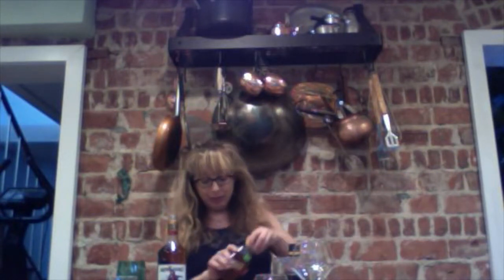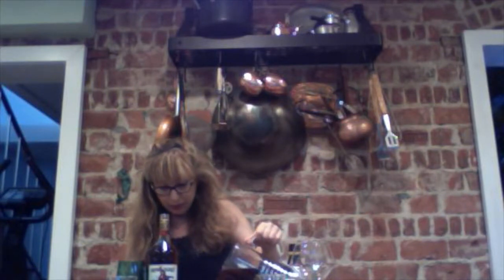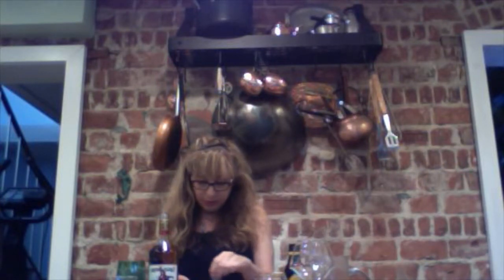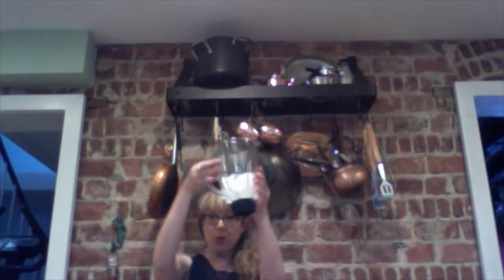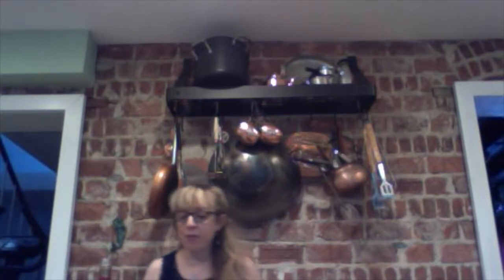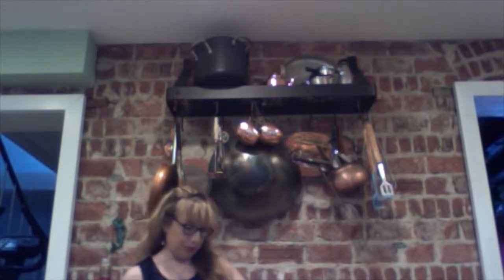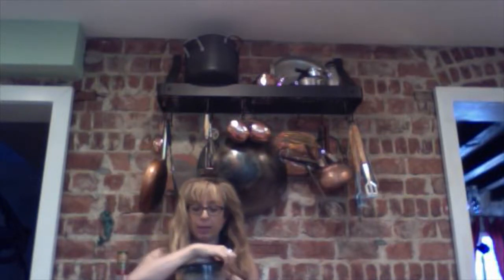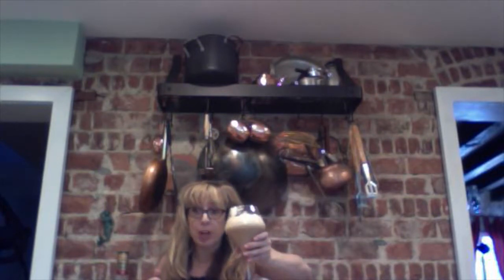hotor or coldbuttered yum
First of 3 spiced rum coffee cocktails that can be enjoyed either hot or cold! A Coffee & Cocktails with Cindy short featuring buttered rum coffee..